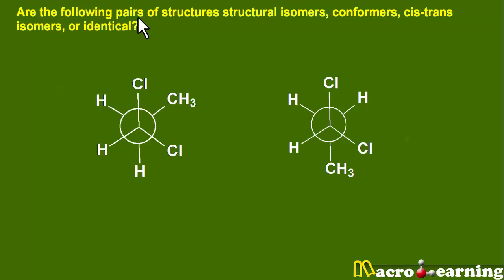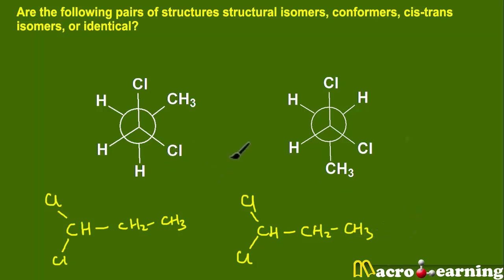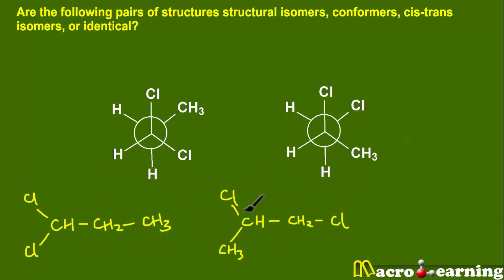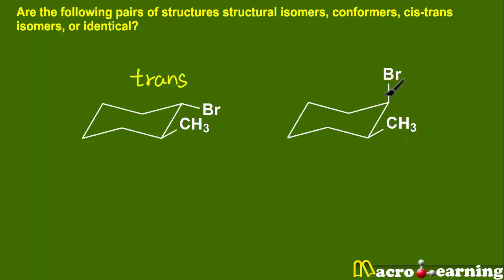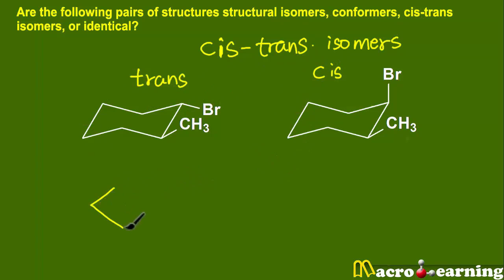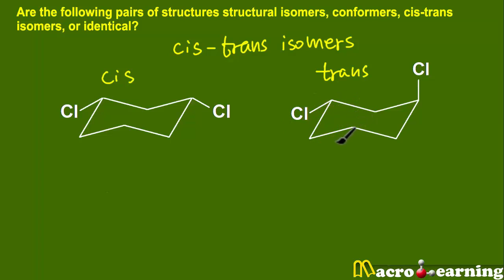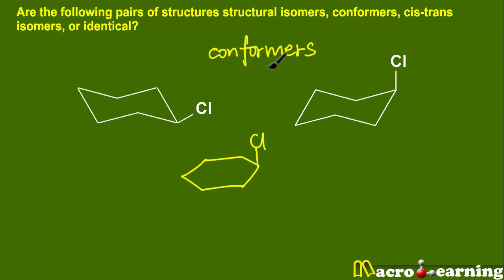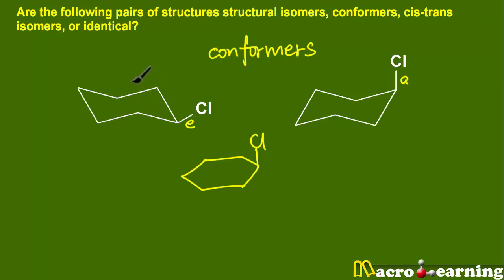Alkane conformation 5 - Organic chemistry - MacroLearning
Distinguishing among structural isomers, conformers, and cis-trans isomers (stereo isomers) of alkanes.